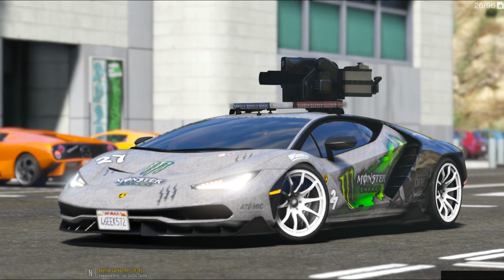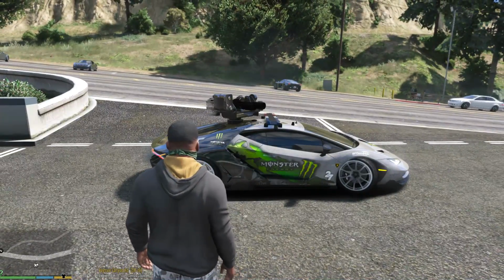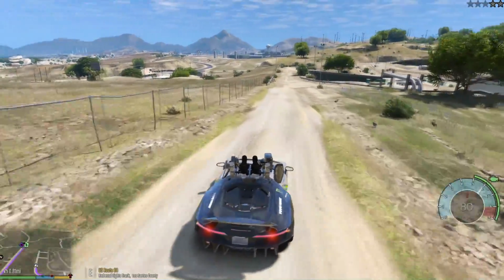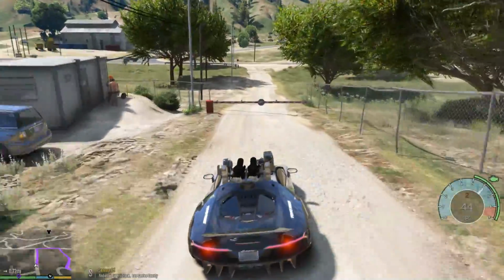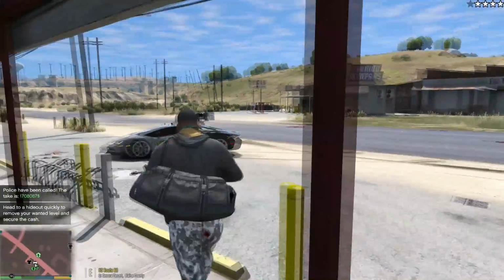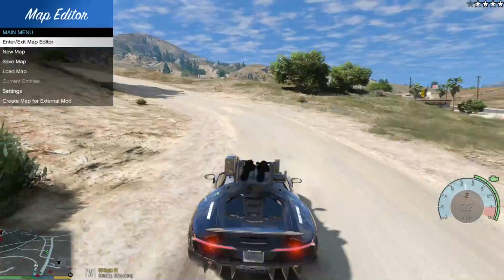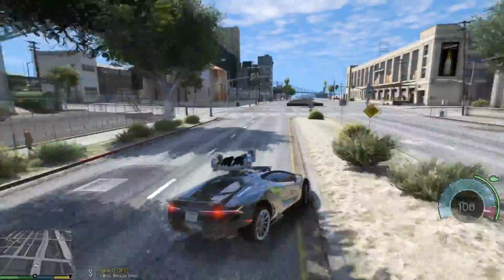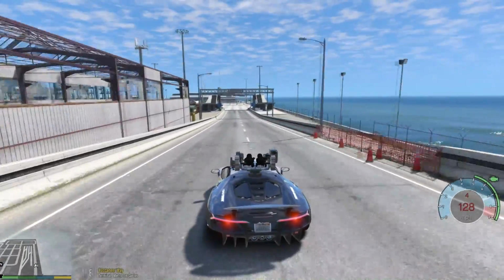This is the PERFECT Car for a BANK HEIST in GTA 5!!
Today we use the perfect car for a bank heist, Lamborghini Centenario with a minigun!!